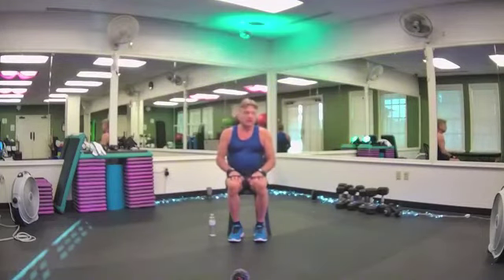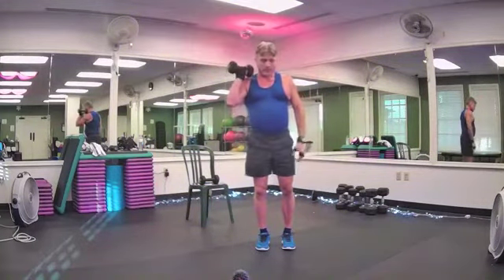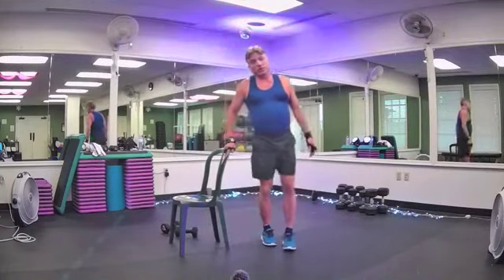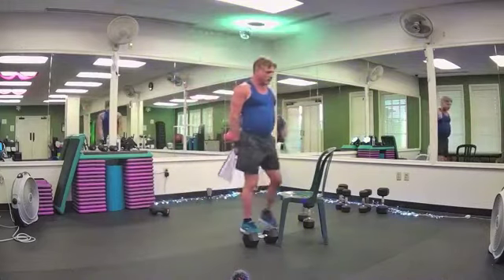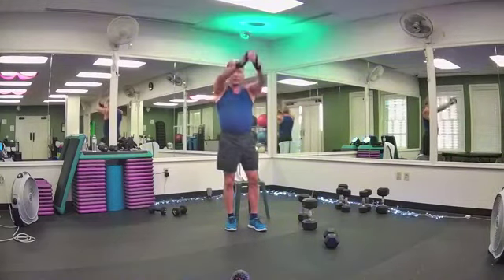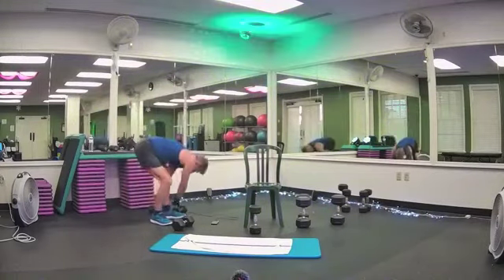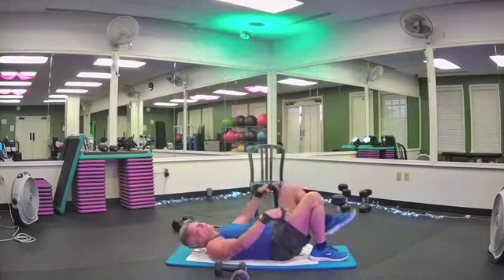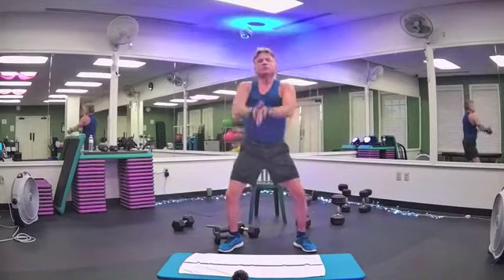Toning & Abs Plus!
A full-body workout with whatever you have!  We'll work all major muscle groups with options for dumbbells (or other weights), tubing, and (in some cases) body weight.  Tonight's class will adapt the workout we did on Tuesday, to include segments of modified High Intensity Interval Training (HIIT).  Recorded 14 October, 2020.